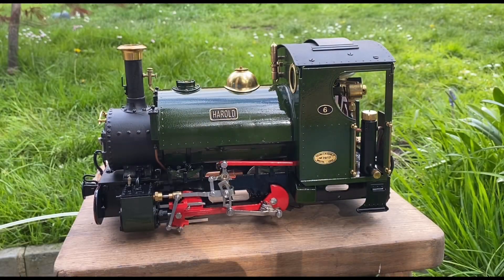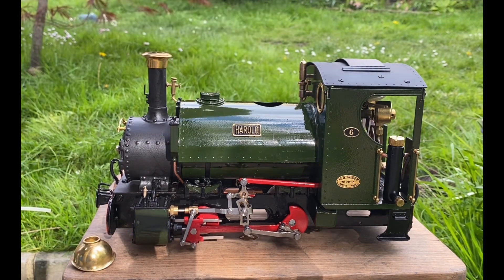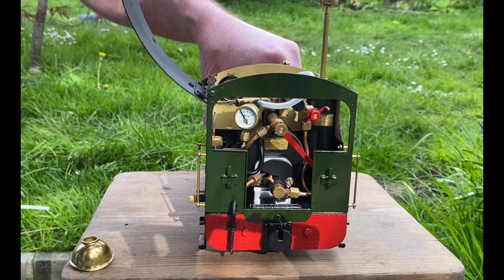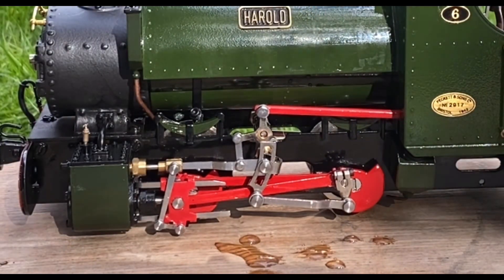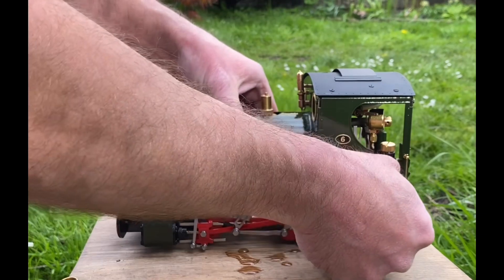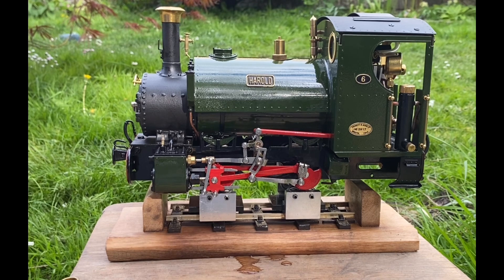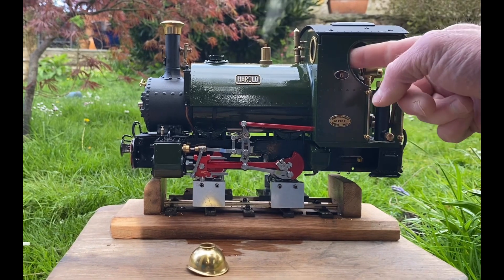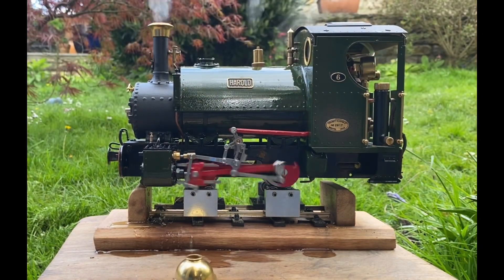How to steam up a Roundhouse Katie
A quick video while I was testing the steam whistle on how to prepare a Roundhouse Katie for steam up. Please follow your own locomotive manufacturer’s instructions on steam up and running.